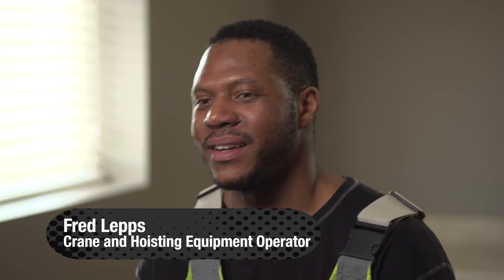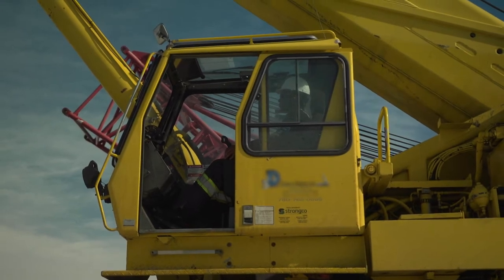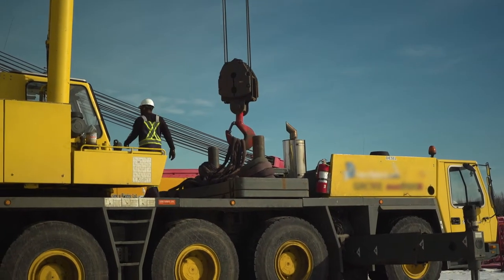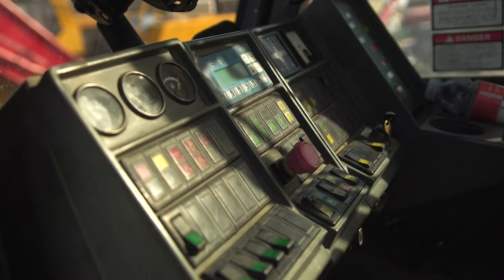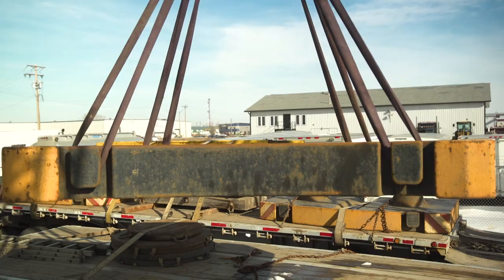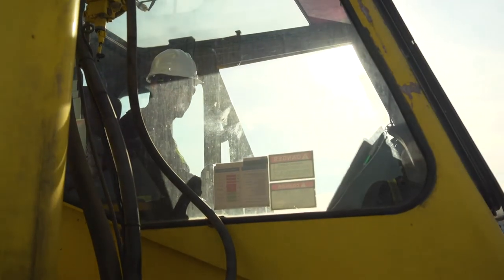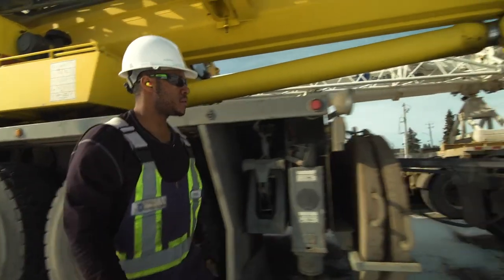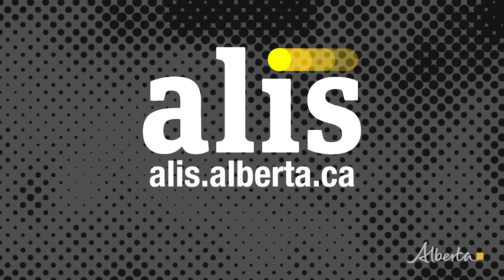Occupational Video - Crane & Hoisting Equipment Operator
Crane and hoisting equipment operators service and operate the hoist and swing equipment used to move machinery, materials and other large objects.

Find more details on what it's like to be a crane & hoisting equipment operator